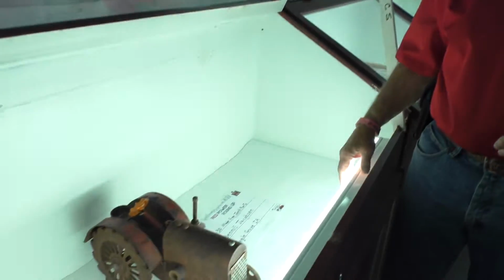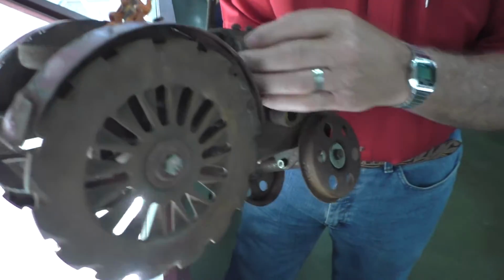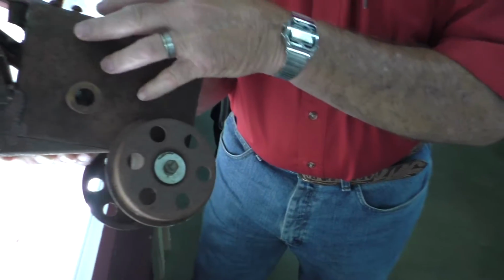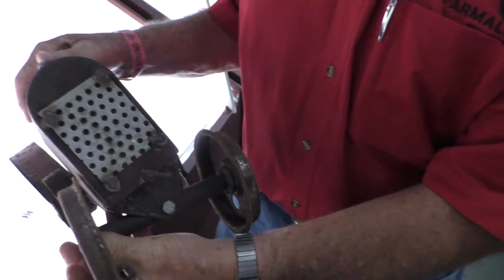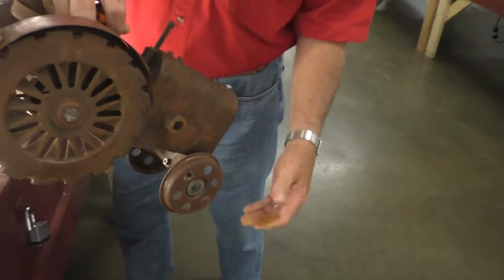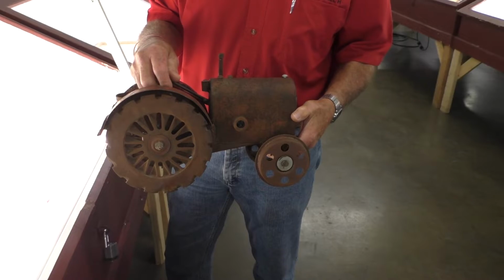15-30 Tractor made from Junk Parts - Dennis Jacobson RPRU2022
Dennis Jacobson shares details about an 15-30 IH miniature tractor he made from junk parts. Filmed at the 33rd National Red Power Round Up in Springfield, OH, June 23-25, 2022.

See more videos and read our stories about all things IH at HarvesterHeritage.org